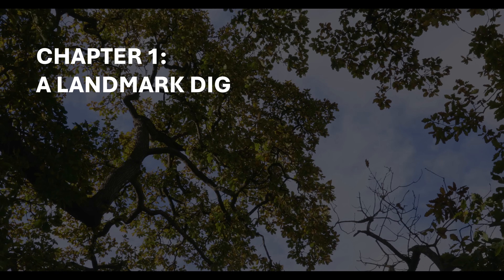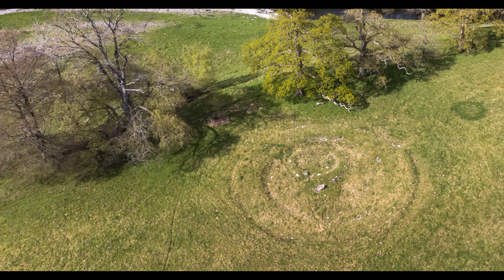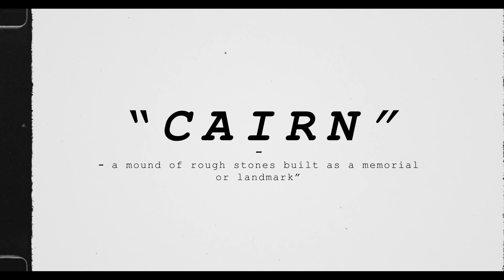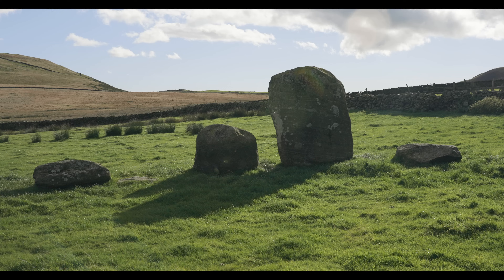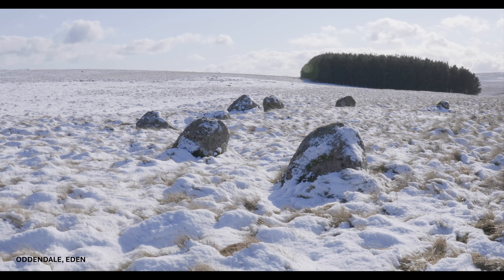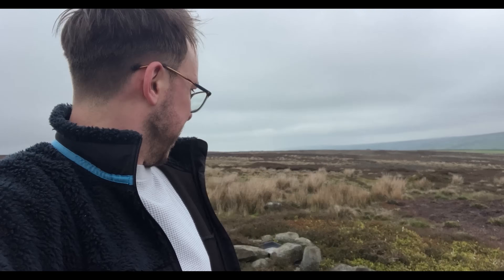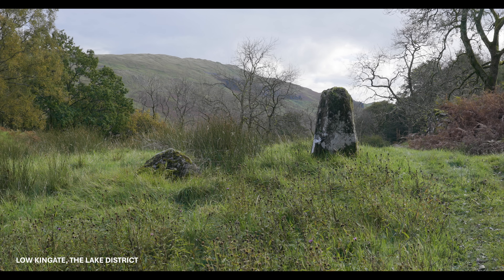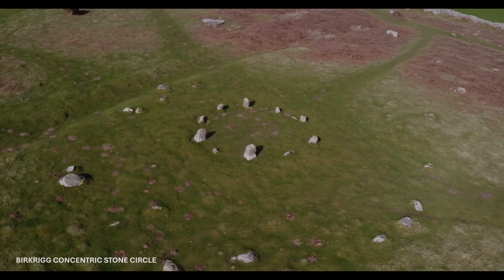Uncovering Britain's DEADLY Prehistoric Plague - New Evidence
A study published in Nature Communications in May 2023 saw researchers reexamine bones from the Levens Park Ring Cairn. It was revealed that one of the four people buried within the cairn had been infected with the plague—the earliest known instance in Britain (circa 2000 BC).

Key sources:
Swali, P. et al. (2023) ‘Yersinia pestis genomes reveal plague in Britain 4000 years ago’, Nature communications, 14(1)

Clare, T. et al. (2021) ‘A re-interpretation of the Levens Park ring cairn, Cumbria, based on the original excavation archives’, Archaeological Journal, 178(2)

Clare, T., Wilkinson D.M.,  Moor Divock revisited: some new sites, survey and interpretations, CWAAS

Turnbull, P. & Walsh, D., A Beaker Burial in Levens Park, CWAAS

Harding, A.F. et al., Prehistoric and Early Medieval Activity on Danby
Rigg, North Yorkshire, Archaeological Journal